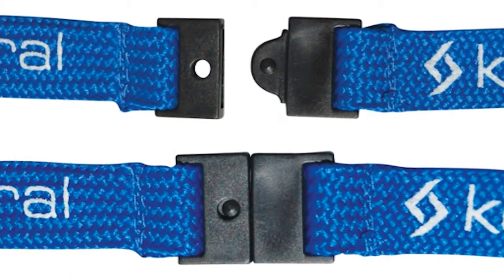Eddie Redmayne cuts a dash at Kensington Palace ahead of Sunday's Baftas